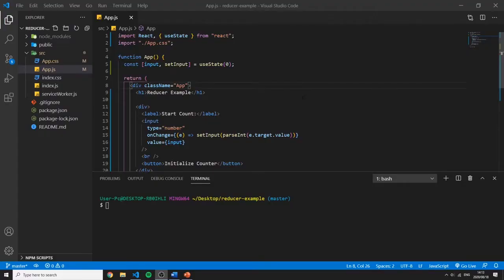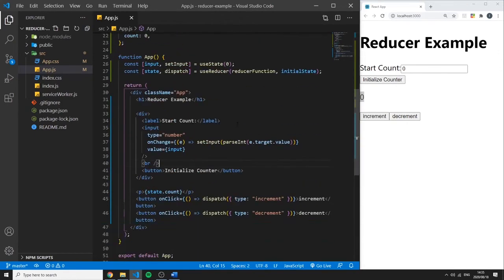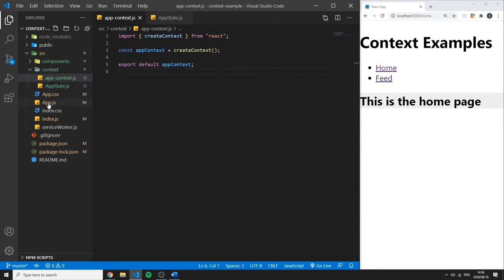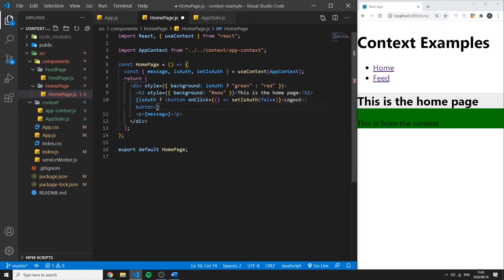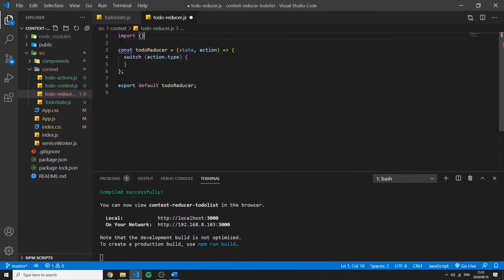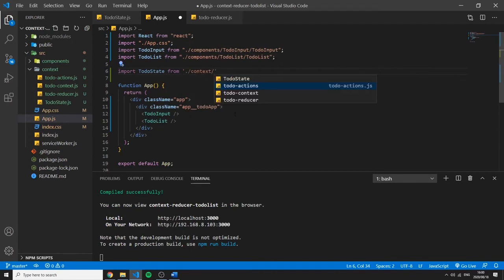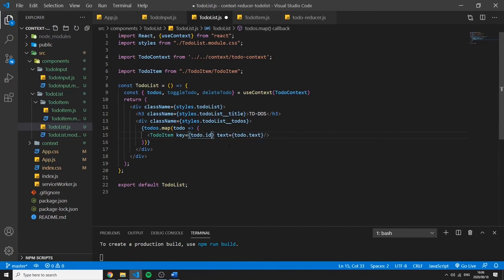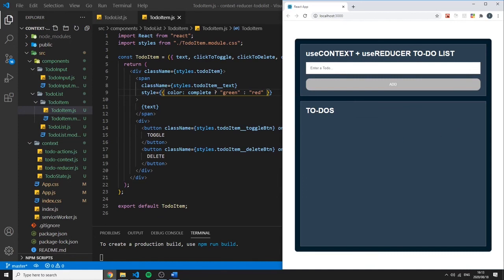How to manage state in ReactJS with context Api - Statemanagement in react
State management is simply a way to engender communication and sharing of data across components. It creates a concrete data structure to represent your app's State that you can read and write. every React component, whether functional or class, can have a state.

React applications are built using components and they manage their state internally and it works well for applications with few components, but when the application grows bigger, the complexity of managing states shared across components becomes difficult.